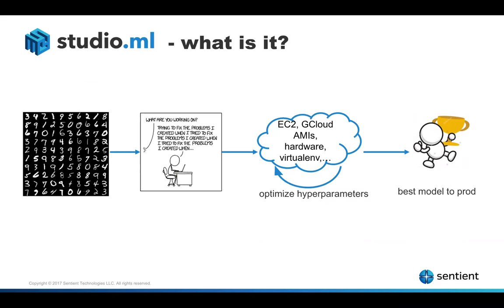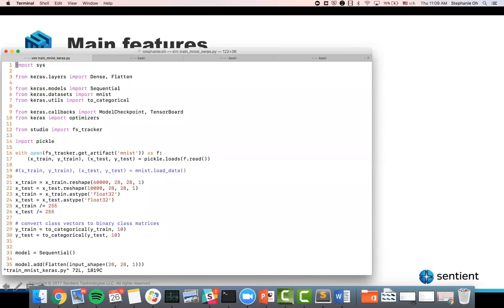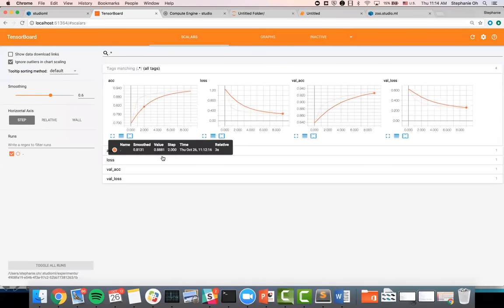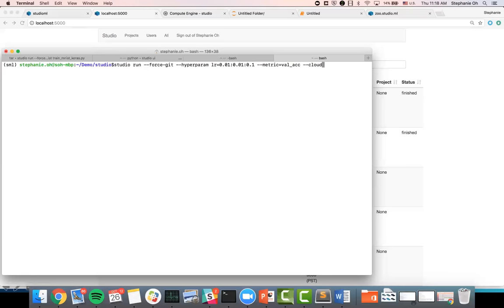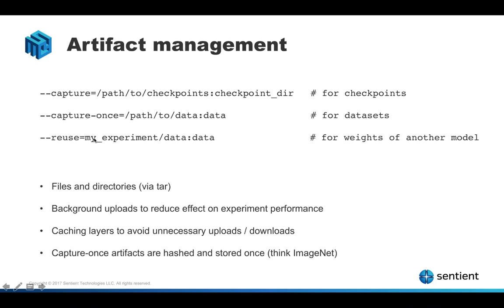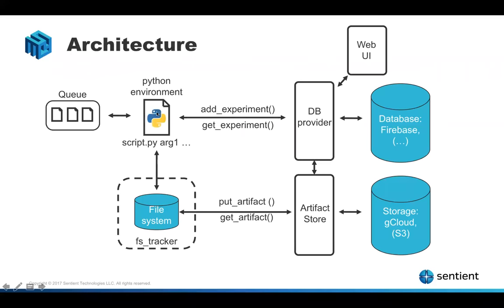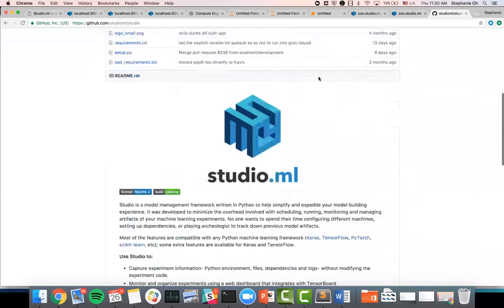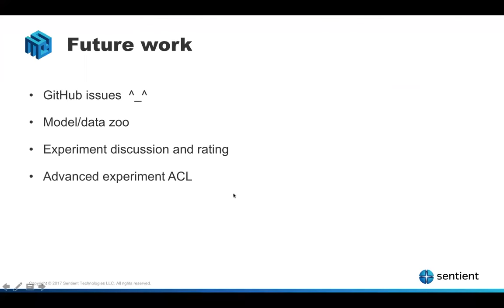Introduction to Studio.ML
Studio.ml is an early-stage, ML model management framework written in Python and developed to minimize the overhead involved with scheduling, running, monitoring and managing artifacts of machine learning experiments. It interfaces with many popular Python ML frameworks including Keras, TensorFlow, PyTorch, and scikit-learn to allow businesses, academics and professionals to more easily reproduce, monitor and manage artifacts.